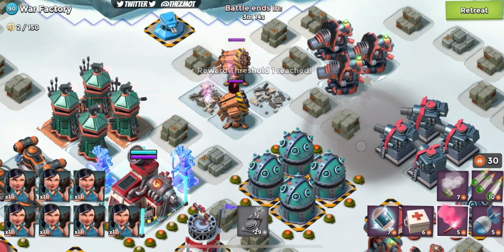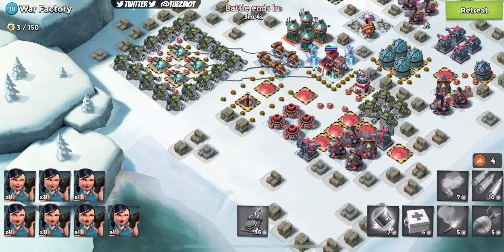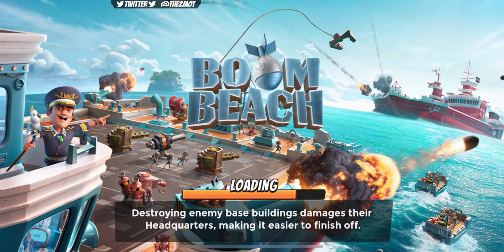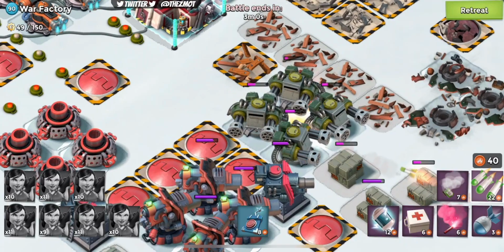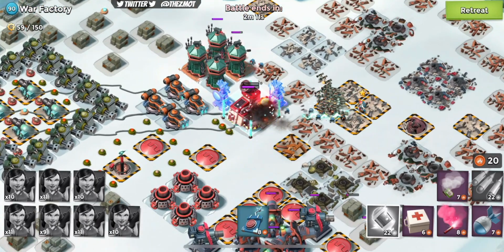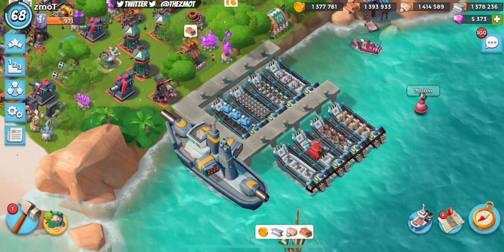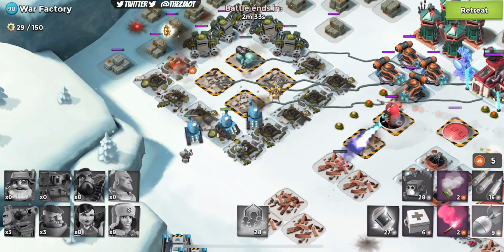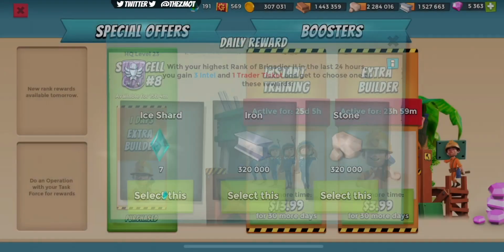How to Easily Beat War Factory Boom Beach - May 21/2020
Today zmoT's Level 46 (HQ18) takes on the Boom Beach event that is War Factory for May 21, 2020 with no statues boosted - primarily using gbe (artillery/barrage and Boom Beach Universal Remote) attacks combined with level 18 smokey zookas.  This is the weekly Boom Beach War Factory 90 base, if you need the War Factory 45 video please ask or search my videos! Wondering how to beat war factory boom beach? You've come to the right place!

Audio was not awesome, computer selected the wrong microphone and I didn't clue in! Thanks for patience boomers!

► Unboosted guide using XP46 and XP68. Boom Beach HQ23 is here and we have new prototype defenses on war factory! Boom Beach Party Island is alive!!

Using a mixture of 3 different approaches. Boom Beach Warriors are always a good time.

► Tried to use the Boom Beach Hack this time around! Universal Remote way easier than using a Boom Beach Hack APK (good way to lose your account)

**TF List:**